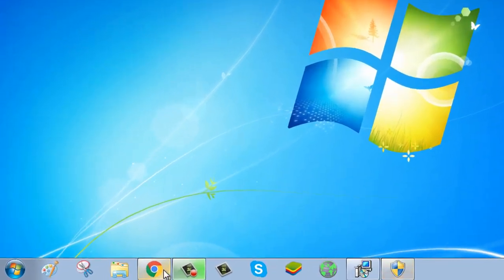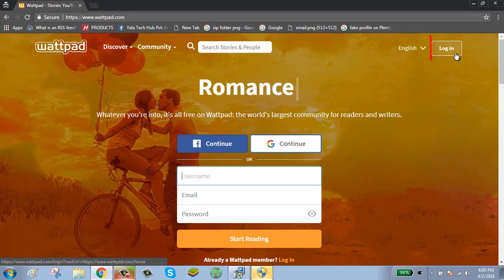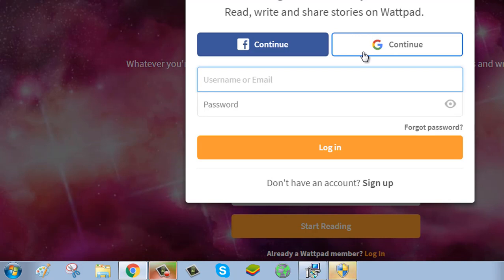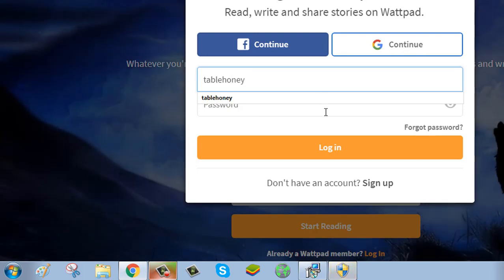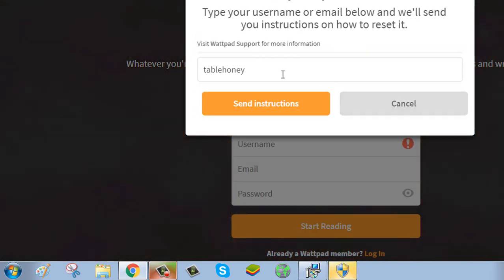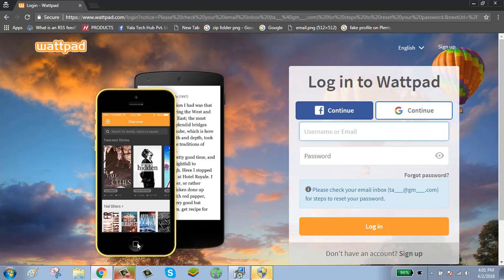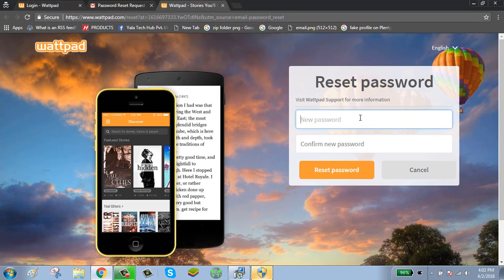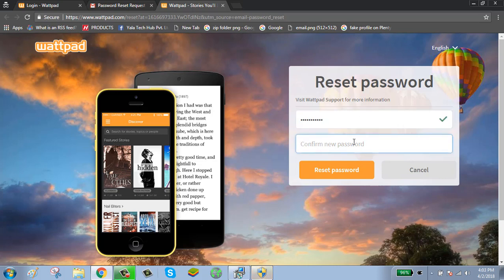Reset Wattpad Password | How To Reset Wattpad Password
If you forgot your Wattpad Password and are in trouble. Do not worry, you can reset Wattpad Password easily. Here is the video that will tell you all the steps to reset your password. Enjoy!